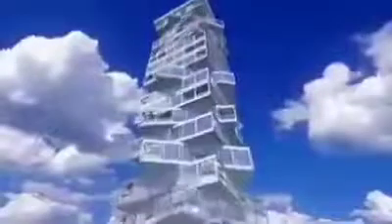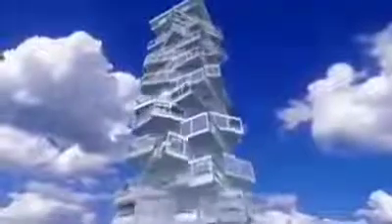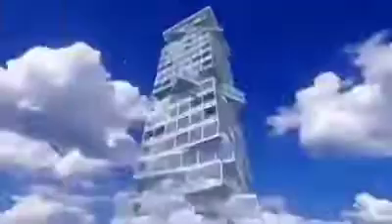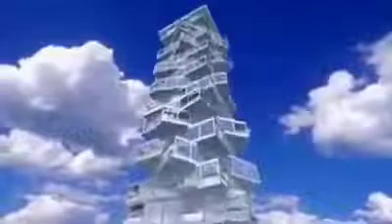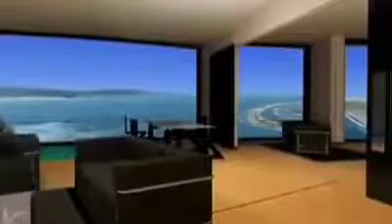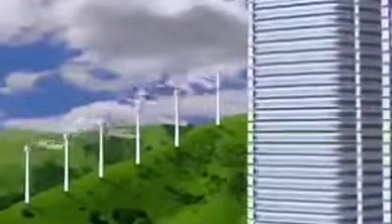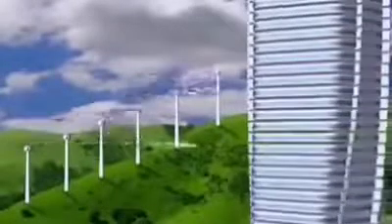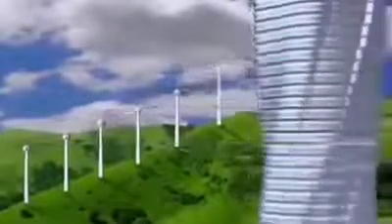Gedung tertinggi bisa berputar di Dubai....Itu Rencana sangat LUAR BIASA